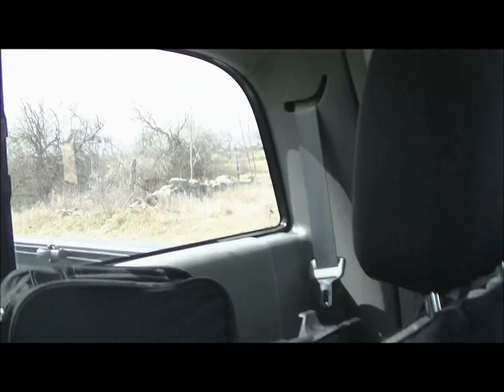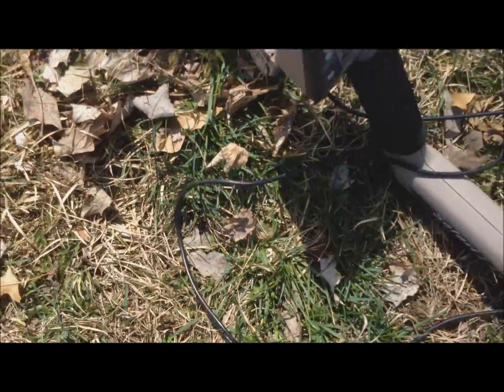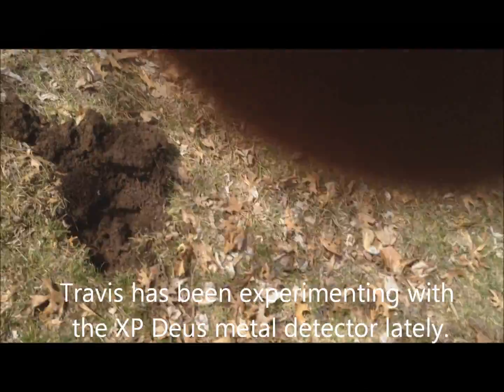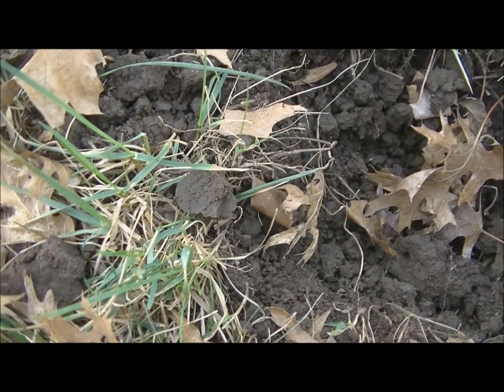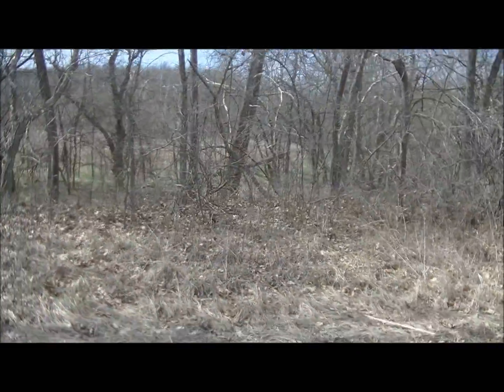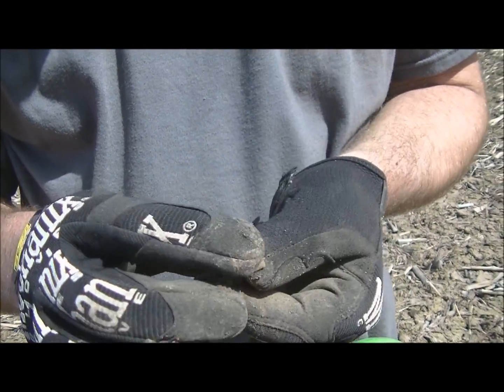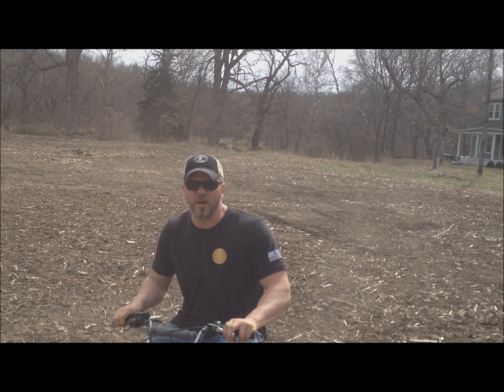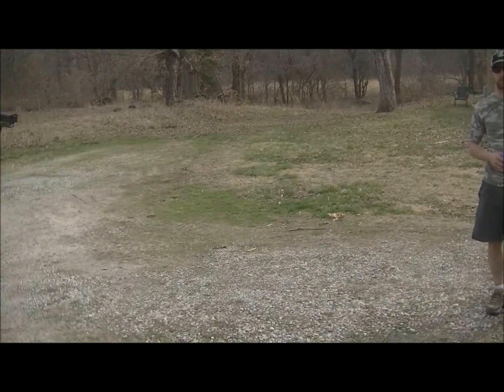Metal Detecting Old Kansas Ghost Town - Metal Detectors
to find the largest selection of metal detectors from Minelab, Garrett, Fisher, White’s, Teknetics, DetectorPro, Nokta, XP and MORE!

In this video the fellas and I are out exploring another vanished ghost town.  All that is left standing is one house and a few outbuildings.  Right alongside a railroad, this little town once had a hotel, store, post office, a mill and several residences.  It also hosted an old train depot.

This is our first (of hopefully many) trips to this property.  This time we were using a Garrett AT Pro, Minelab Safari, Fisher F19, and Scrap Iron was testing out the new XP Deus metal detector.

Since the field was plowed we decided to metal detect it.  We spent a few hours but could have spent a few days detecting the field alone.

Supposedly this property has been metal detected before, but I never let that phase me when detecting.  There were several items we did found, that if the property were "hunted out", would not have been there.  Including an old ring, an 1890's Indian Head Penny, several wheaties, and large chunks of lead and iron.

Whoever hunted this property before either had poor metal detectors or did a quick job of it (or both).  We found TONS of targets.  Another thing to consider is:  How experienced were the other detectorists?  If they had poor detectors and didn't know how to use them properly, then you can simply thank them for removing all of the aluminum, clad, and junk so you can come in and find the goodies!  Sure, they may pop off some silver every once and a while but harder targets will confuse them and their detectors and after two hours of digging pieces of foil, they will start ignoring them and thus pass over some sweet targets.

Moral of this story:  I NEVER let someone tell me that a property has been metal detected before and let it prevent me from hunting it.  I know that viewers follow us and hit our sites (sometimes without permission I might add :(.  It is likely they find stuff that I missed.  That is the name of the game...especially if you are hunting good sites!